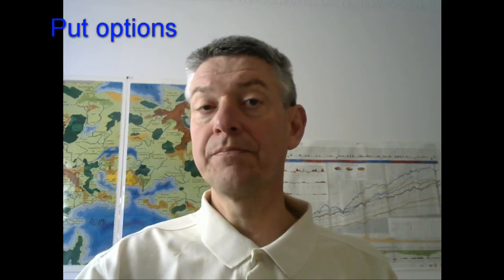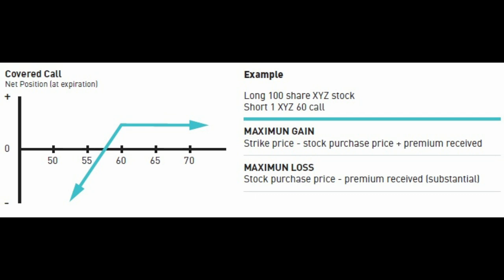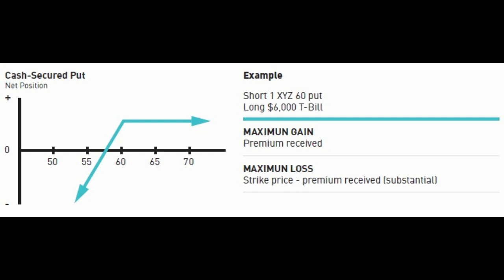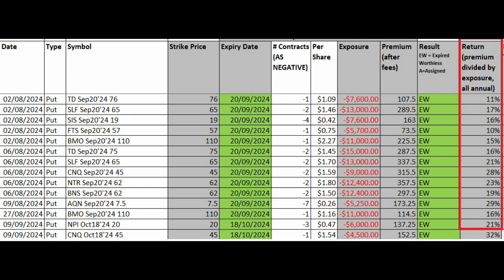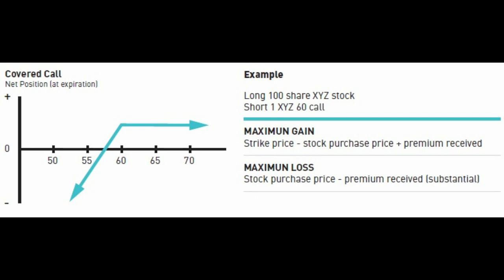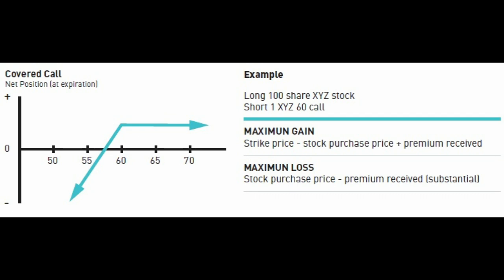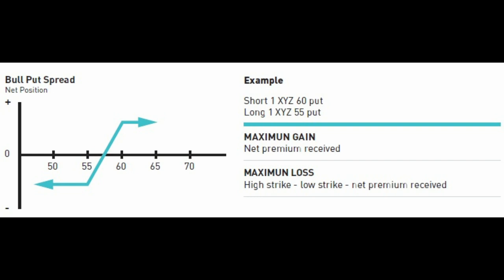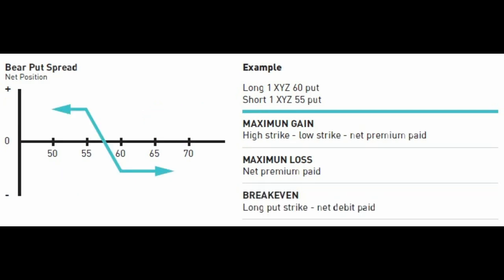Basic Options & Strategies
The CanadianMoneyTalk channel concentrates on Canadianinvesting and personalfinance in Canada.